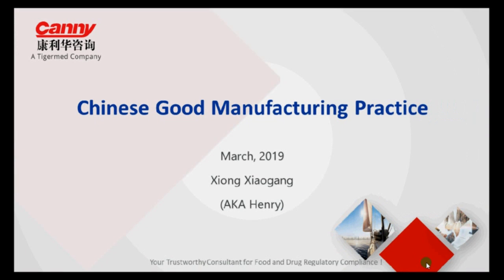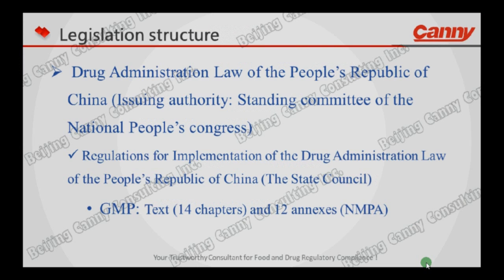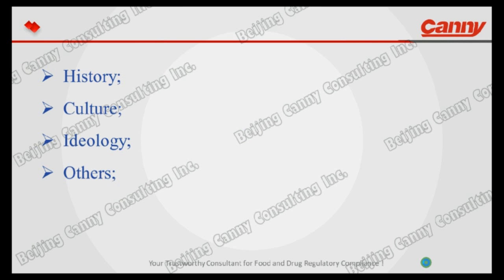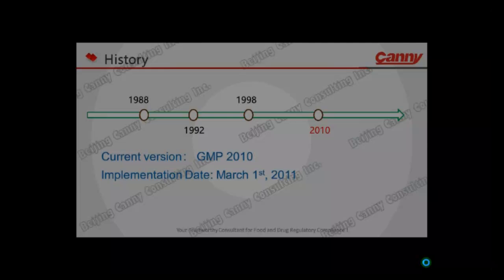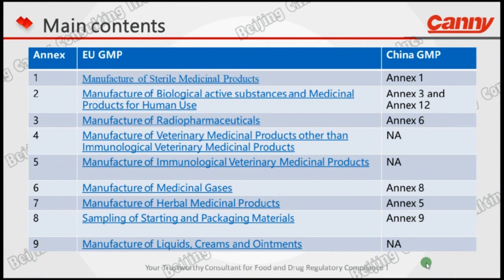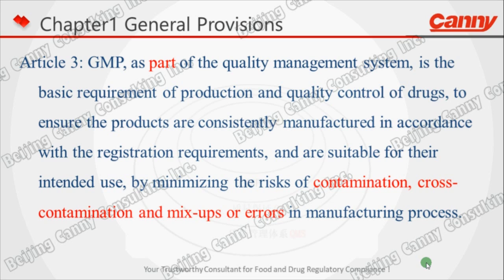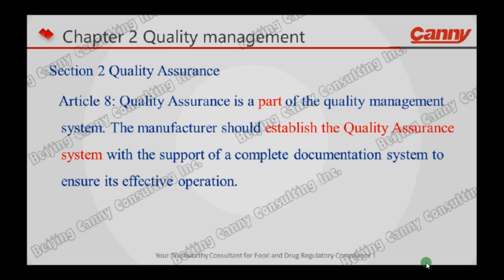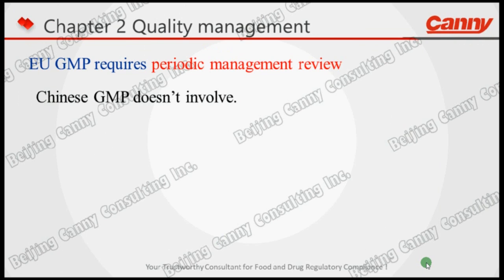Chinese Good Manufacturing Practice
Legislation structure；
Main contents and differences with EU GMP；